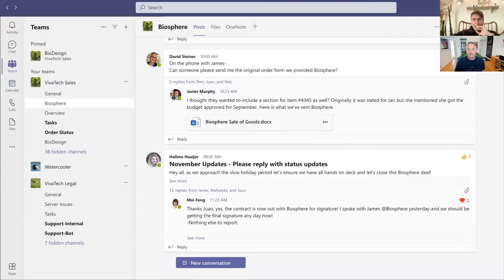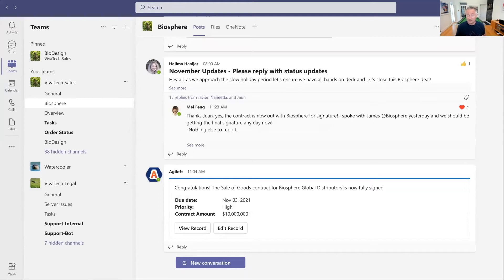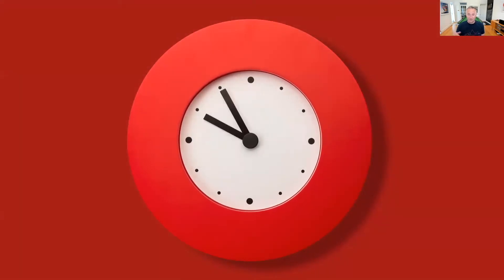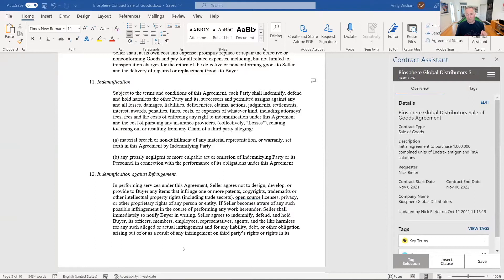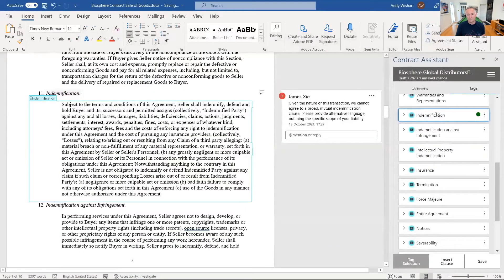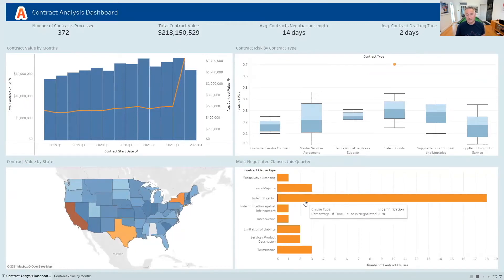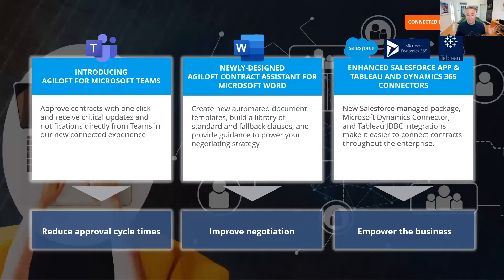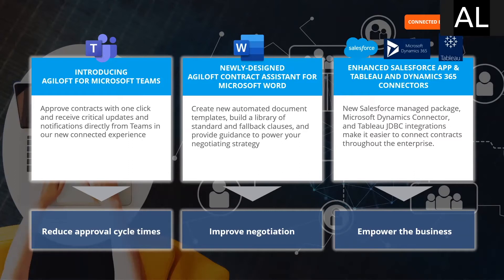AL TV - CLM Agiloft - New Release Product Walk Through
AL TV - CLM Agiloft - New Release Product Walk Through with Andy Wishart.